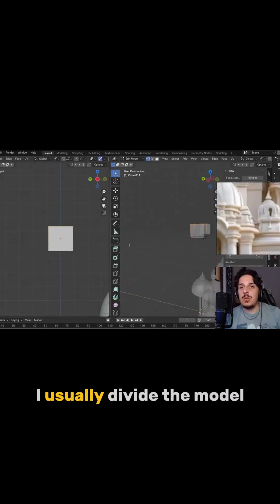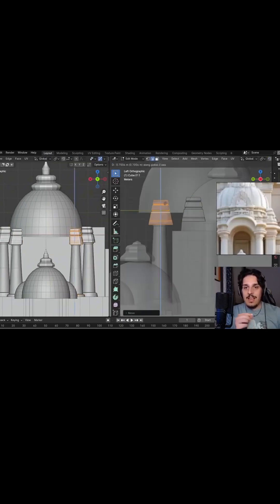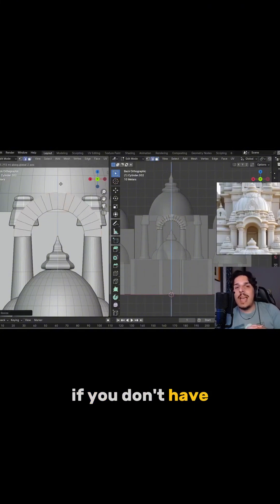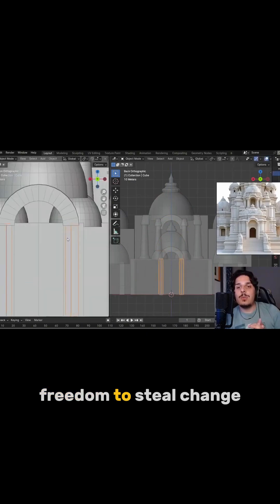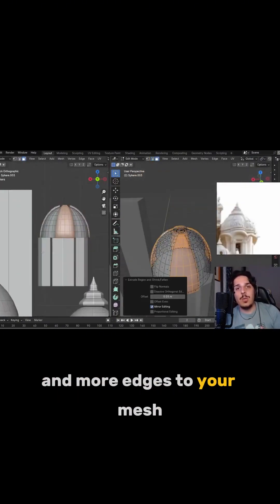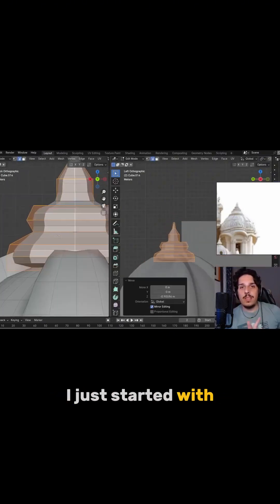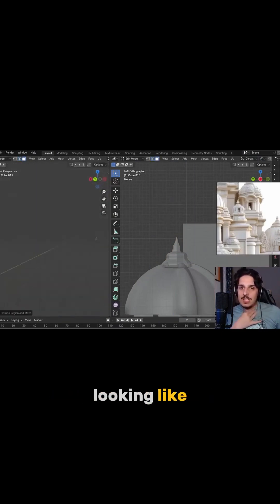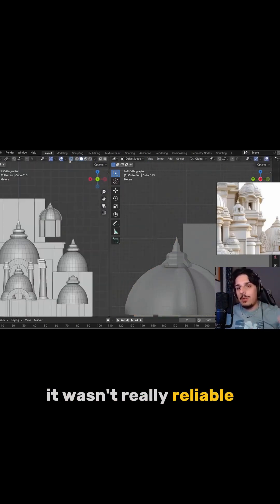How to MASTER 3D Modelling in Blender - EASY!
This is a clip from my full modelling showcase following a 2D reference.